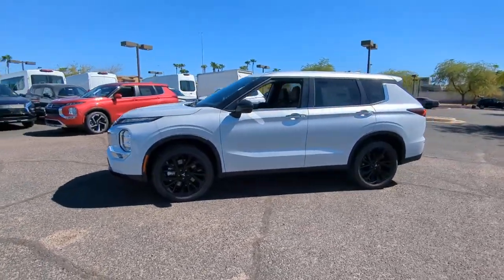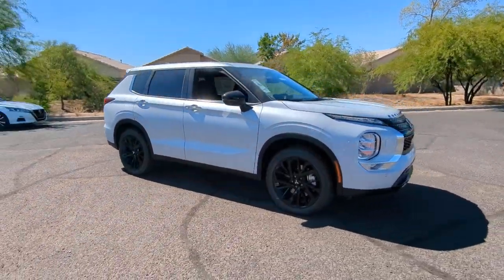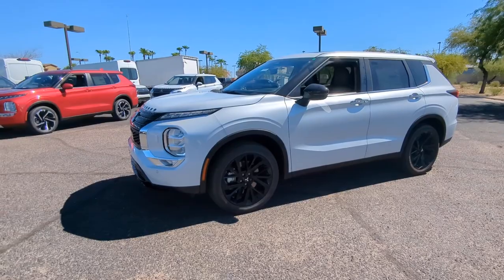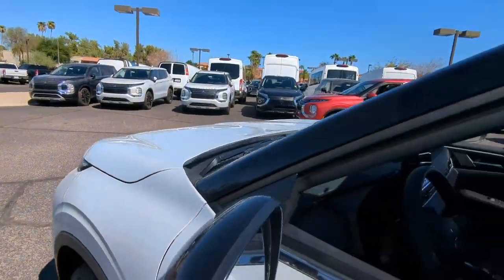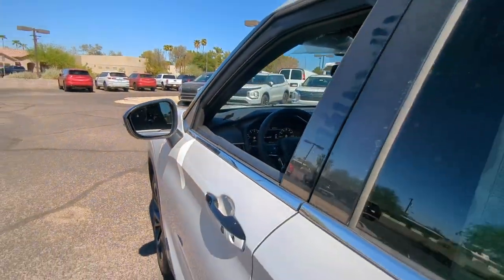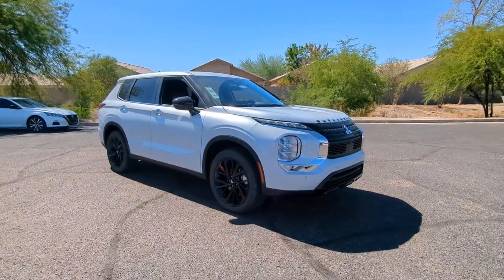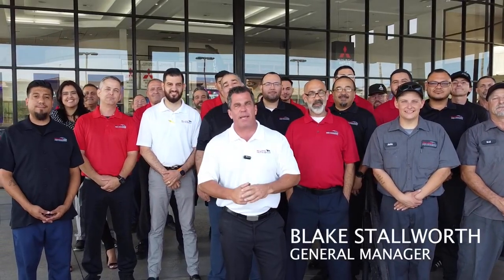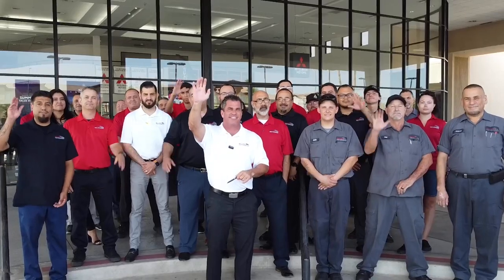2024 Mitsubishi Outlander SE Black Edition w/Pano Roof Scottsdale, Peoria, Glendale, Tempe AZ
New 2024 Mitsubishi Outlander SE Black Edition w/Pano Roof available at Bell Road Mitsubishi located in 1901 E Bell Rd, Phoenix, AZ, 85022.
Stock#: 17119 - VIN#: JA4J4VA87RZ076652

This could be the car for you, the  2024  Mitsubishi Outlander. Take a closer look at this boldly contemporary Mitsubishi Outlander, the versatile, compact crossover with a range of available features like 3-row seating and all-wheel-drive to help your busy life run smoothly. These are just some of the great options this vehicle comes with: Apple Carplay®/Android Auto®, Keyless Entry, Navigation System, Power Liftgate, Fog Lamps, Heated Mirrors, Satellite Radio, Back-Up Camera, Aluminum Wheels, 3rd Row Seat. Don't miss the chance to drive home in this boldly stylish Outlander. Our team will give you an outstanding road test experience. Stop in today!